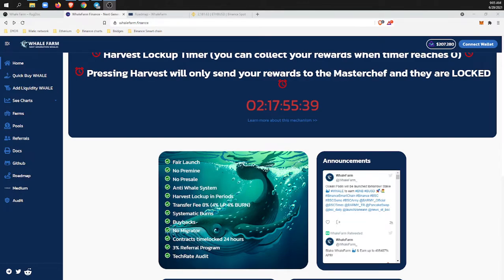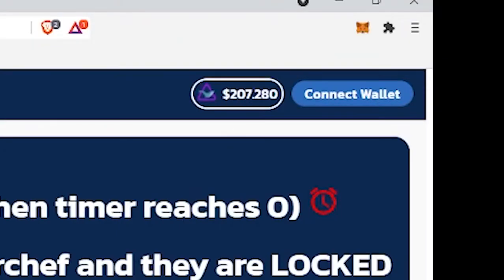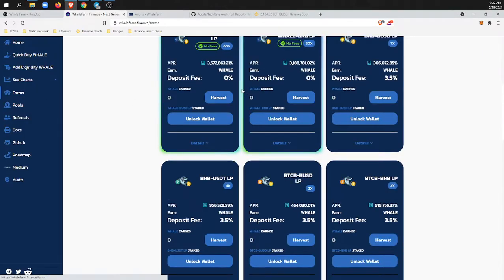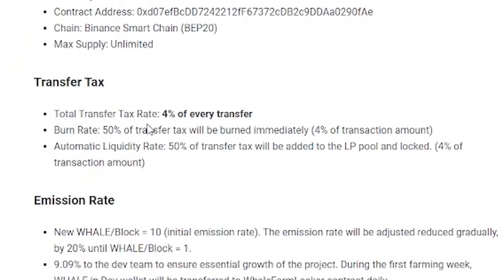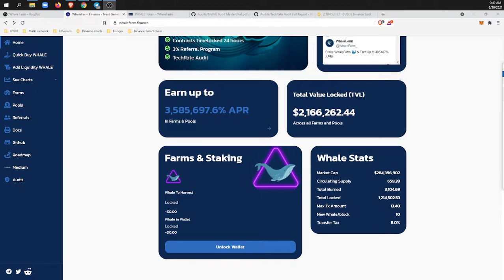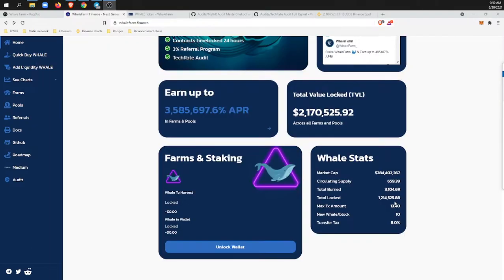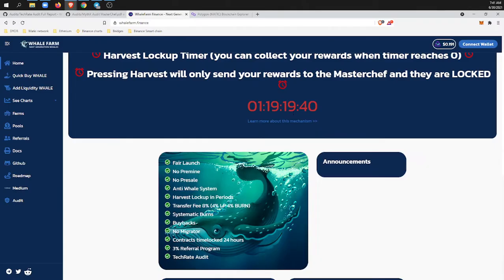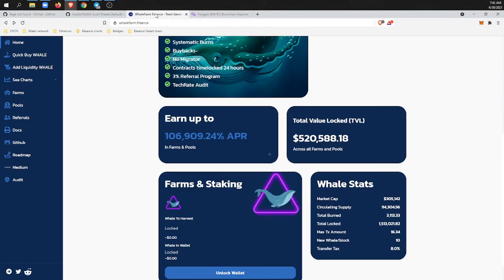This is what a RUGPULL Looks Like - WhaleFarm | MoreCoin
Today we take a look at Whale Farm Finance before and after it rug pulled.